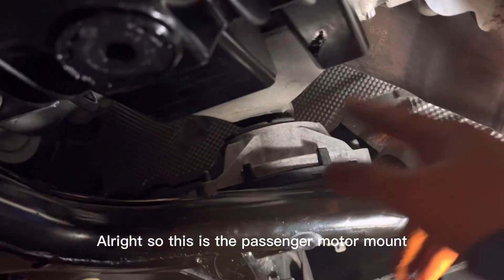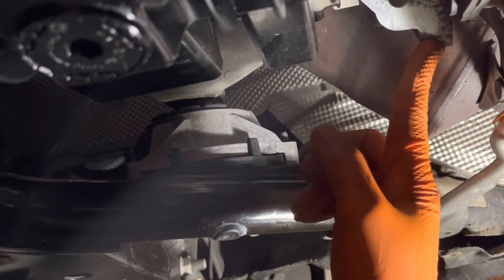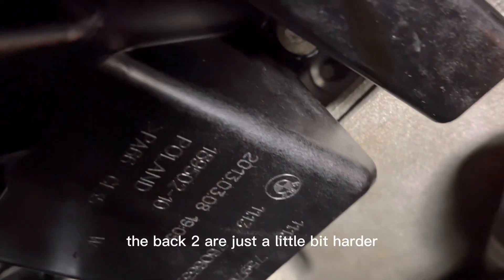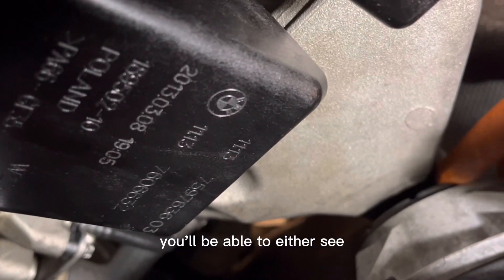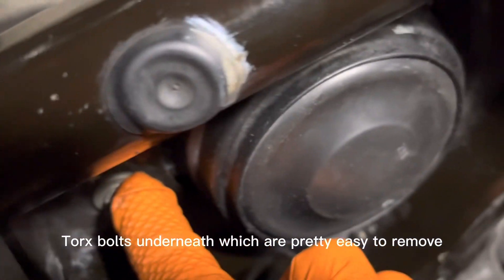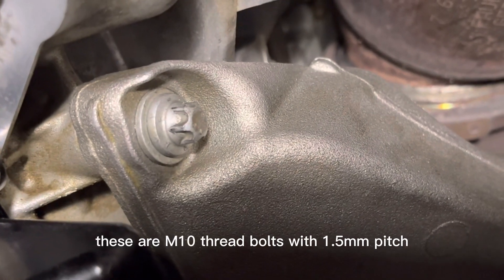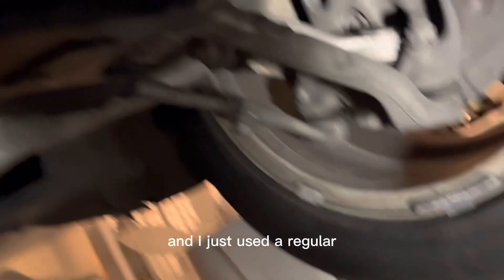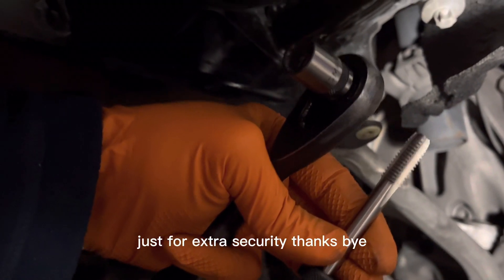Tips for Replacing Motor Mount on F30 BMW 328i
In this video, I talk about a few tips that were helpful for me to replace a slightly worn passenger-side motor mount of a 2013 F30 BMW 328i with the N26/N20 motor.

I mention using a scissor jack to slightly lift the engine off of the passenger motor mount. I borrowed this scissor jack from another vehicle (2012 Nissan Quest). I also used a piece of 2x4 between the jack and engine block. Loctite was applied to all bolts reused. You may opt to use new bolts since these are stretch to yield relatively soft bolts. There will be no standard torque values if reusing torque-to-yield bolts.

Brand: Corteco (OEM supplier)
BMW part #: 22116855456 (passenger side, RH)

Common symptoms of worn motor mount:
- engine visibly moves or shakes; especially when shifting between gears or pushed firmly with your hand
- increased vibrations and/or engine noises in the cabin
- reduced gap between the engine mount bracket and engine mount
- clunk when lifting off the gas pedal
- reduced throttle response

Although the scissor jack is only lifting the motor ~1 inch, at some point the passenger motor mount will be removed in order to install the new mount.

Fortunately, the scissor jack should not have any significant side load and the subframe will not be loosened. In addition, it is usually a good idea to give the vehicle a good push in a few directions to ensure that nothing shifts, before getting underneath. Jack-stands are a must!